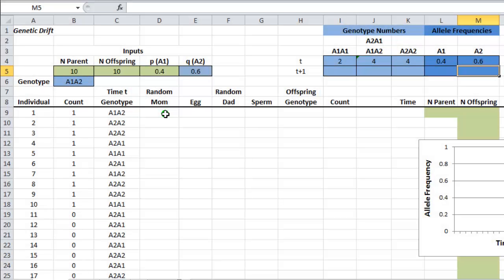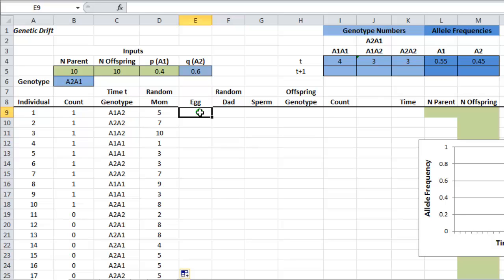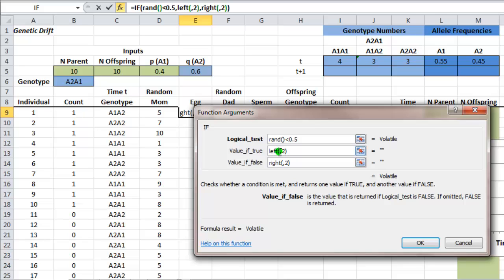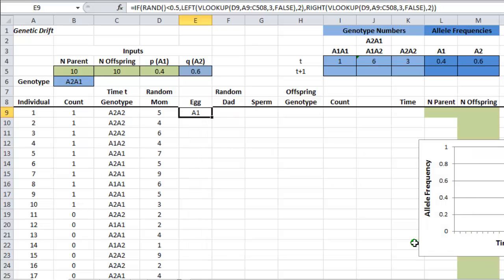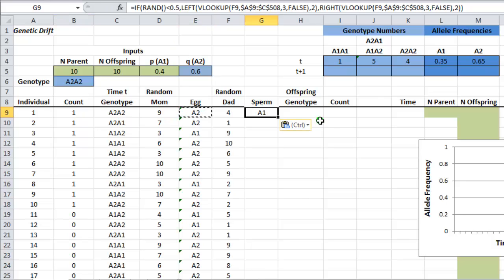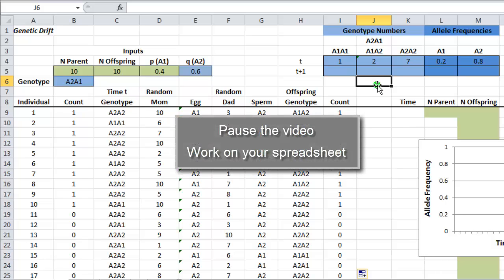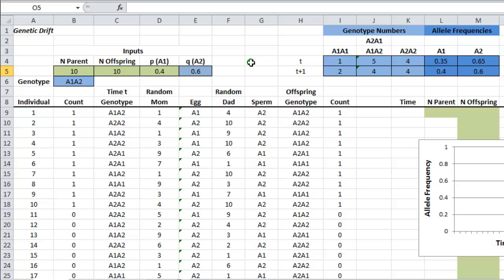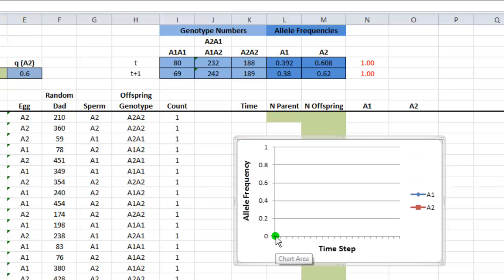Genetic Drift (Part 4)